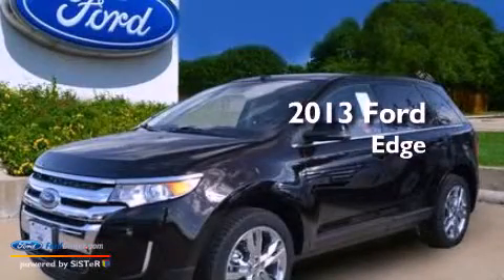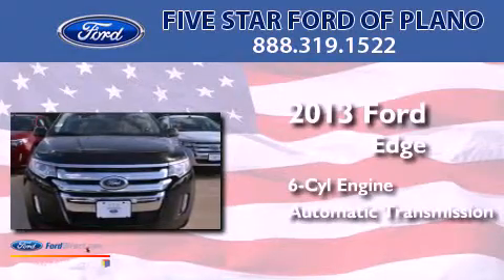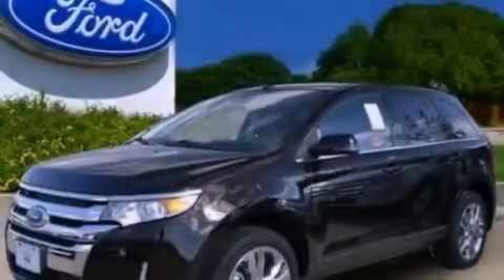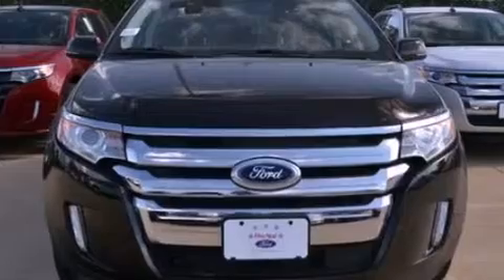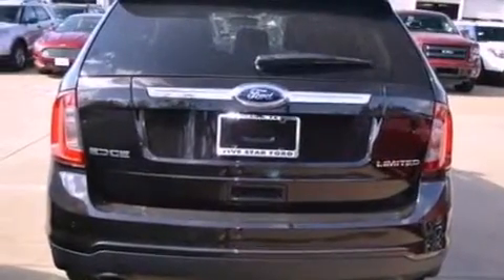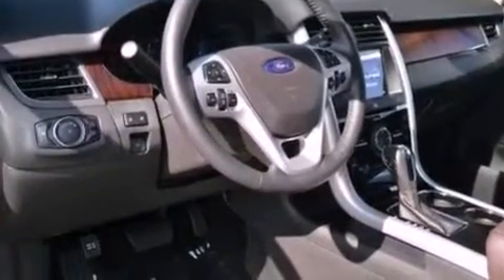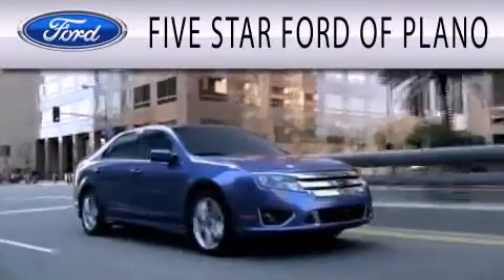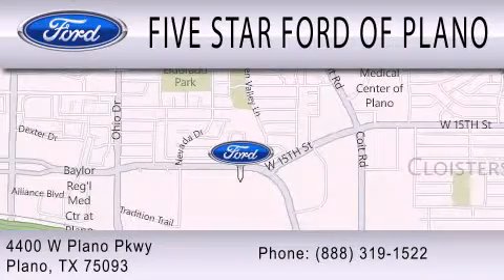2013 FORD EDGE Plano TX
Year : 2013
 Make : FORD
 Model : EDGE
 Engine : 3.5L V6 24V MPFI DOHC
 Trans . : 6-SPEED AUTOMATIC
 Exterior : BROWN
 Miles : 9
 Interior : SIENNA
 Stock : DBB21168